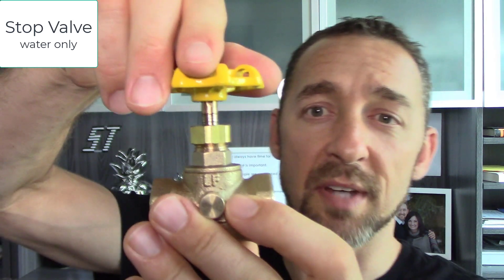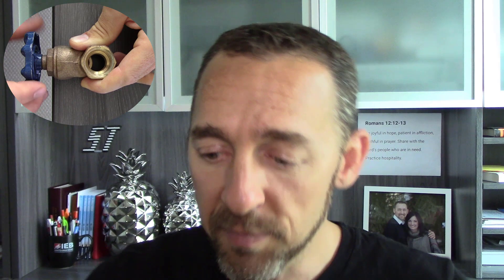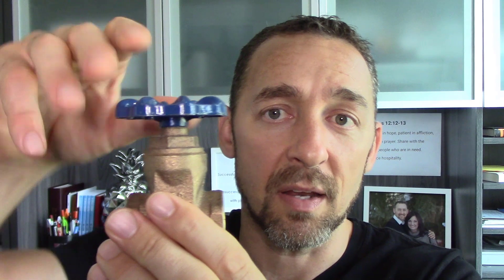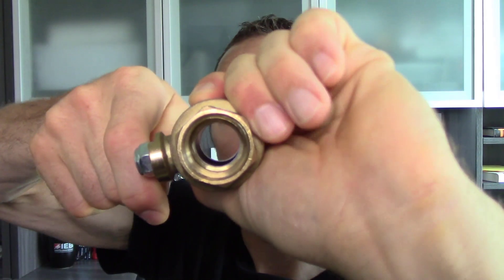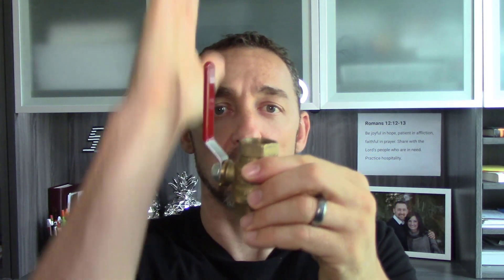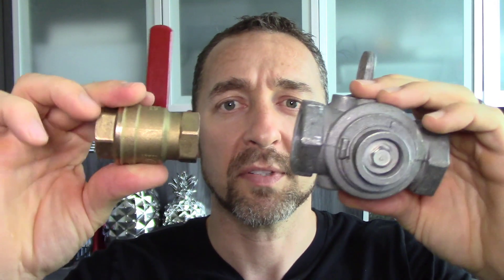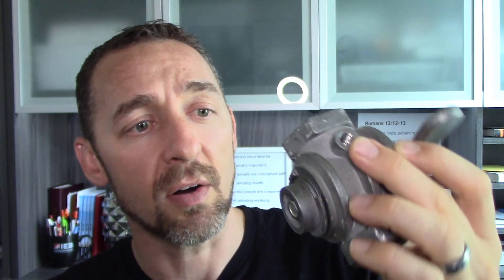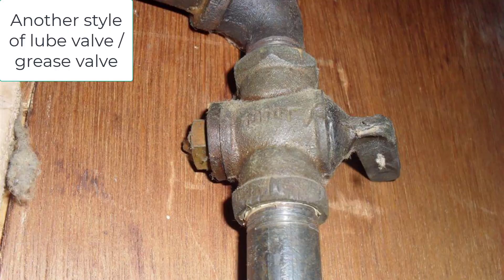Shutoff valve basics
Today I'll explain the difference between stop valves, gate valves, ball valves, and lube valves.